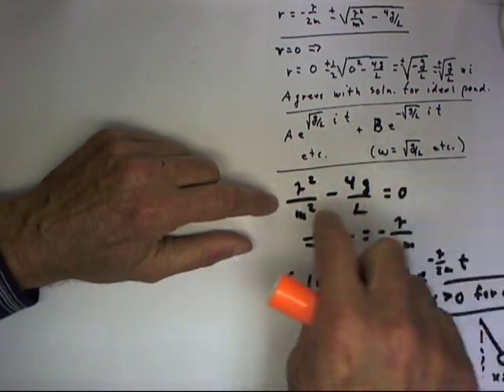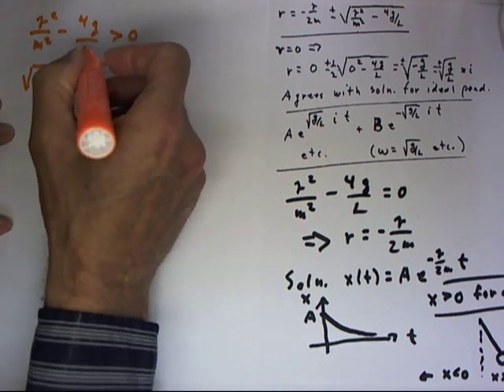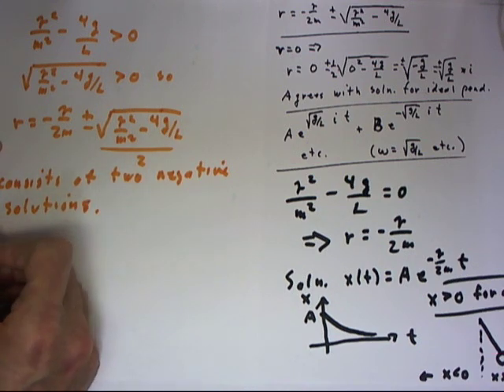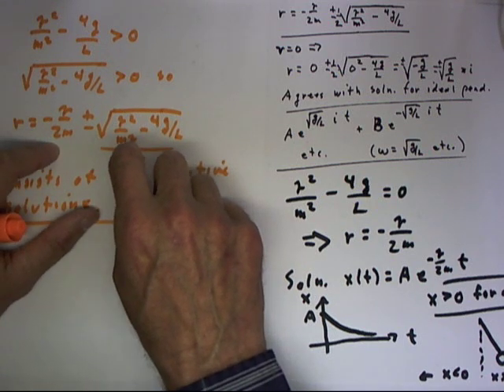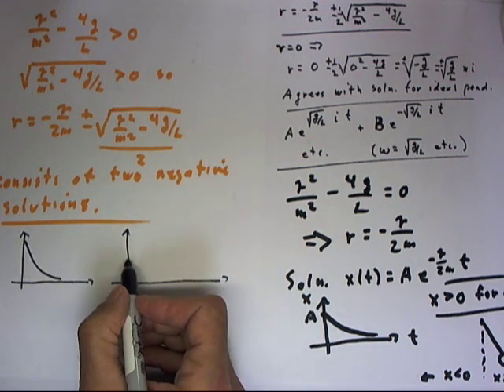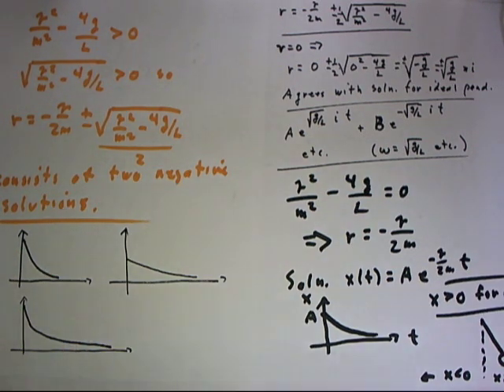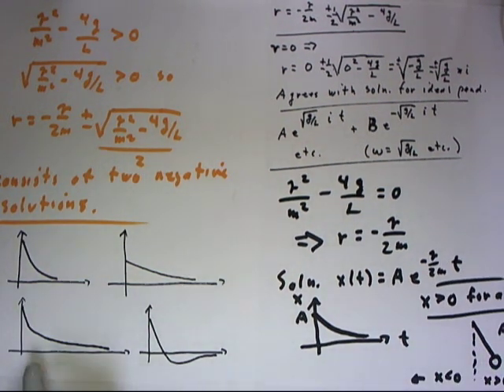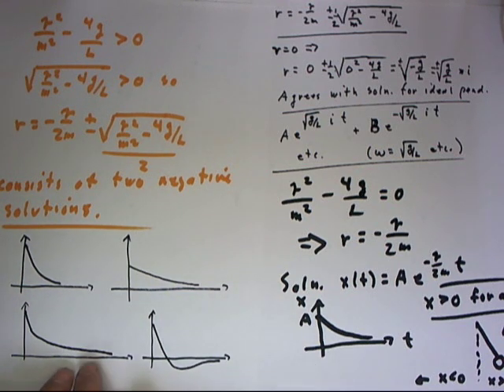diff 04 17